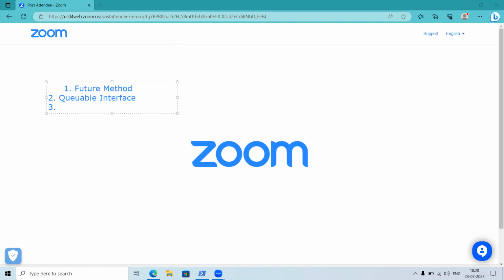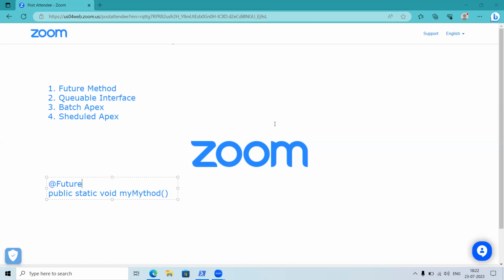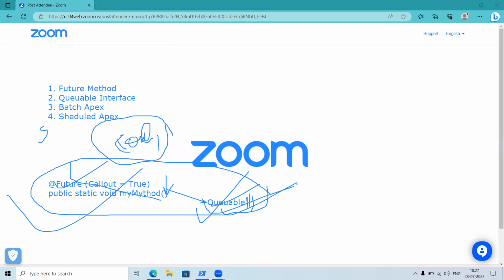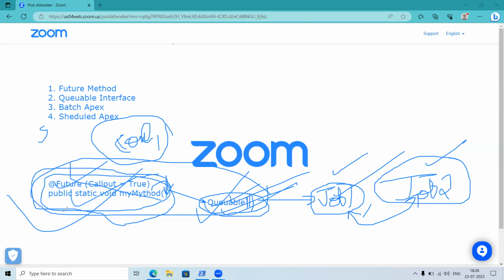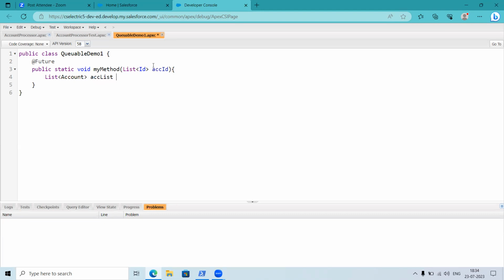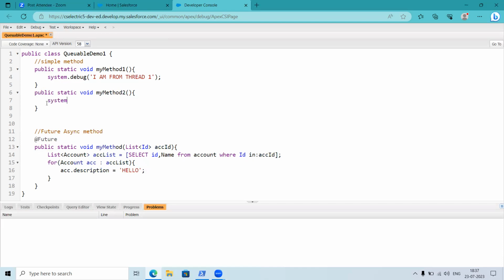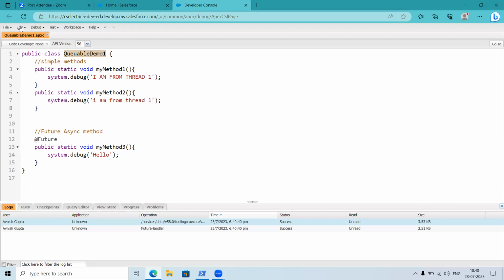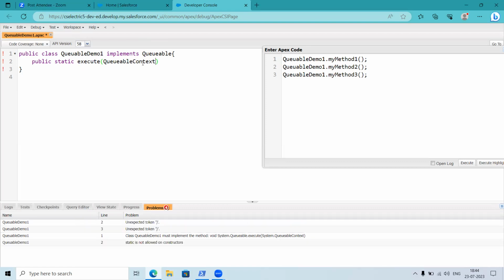ASYNCHRONOUS APEX CONCEPT IN SALESFORCE(APEX) || Queueable Interface || FUTURE METHOD